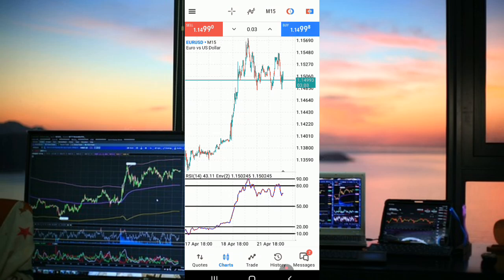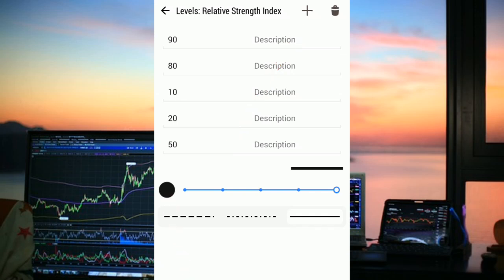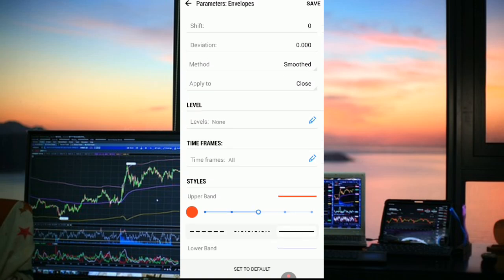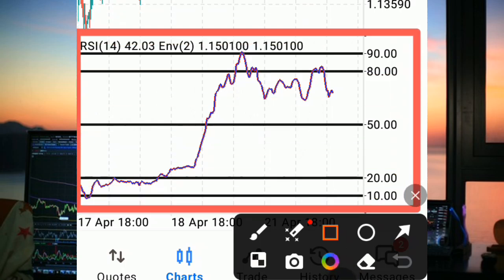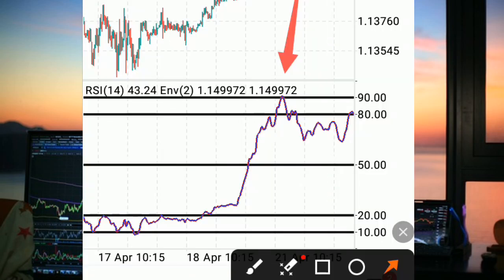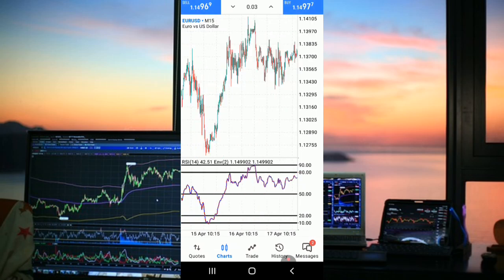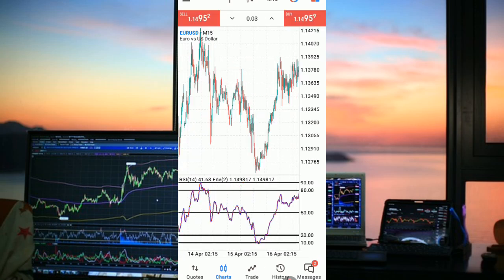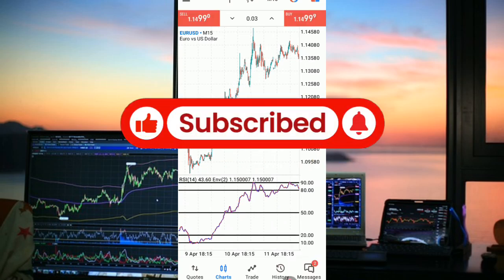"Tap to Profit: Revolutionary Mobile Forex Strategy Explained"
📱 THE ULTIMATE MOBILE FOREX TRADING STRATEGY 📱

Learn how to trade forex profitably from anywhere using just your smartphone with this proven strategy that's helping traders worldwide generate consistent profits.

🔥 IN THIS VIDEO YOU'LL DISCOVER:
- The exact mobile setup that works even for beginners
- How to identify high-probability trade entries in under 2 minutes
- My personal risk management system that protects your capital
- Real trade examples with step-by-step breakdowns
- Which mobile apps give you the trading edge